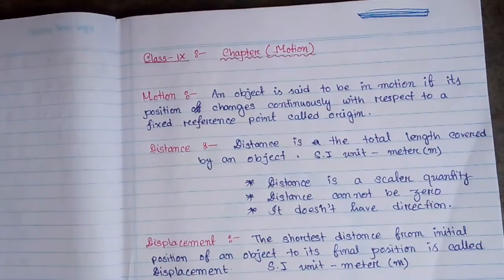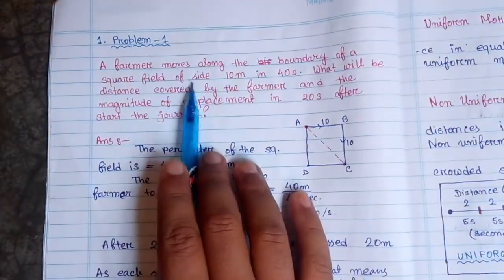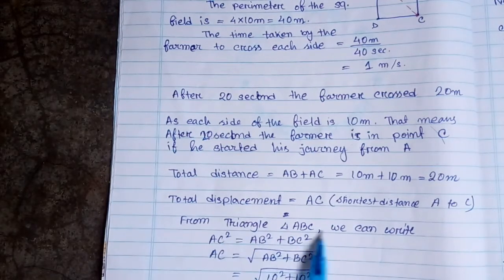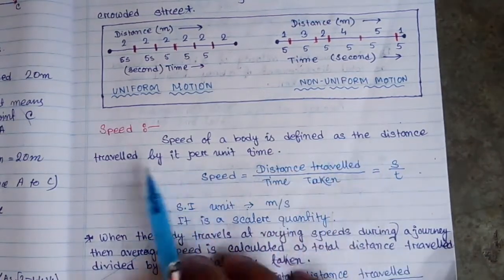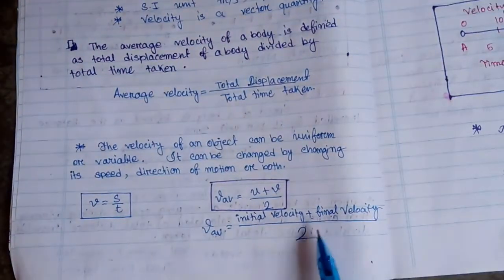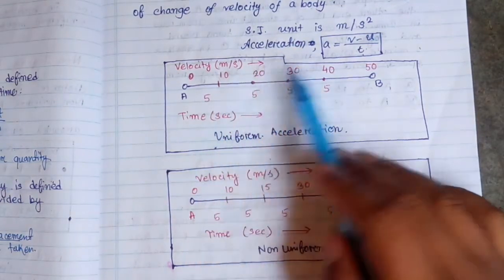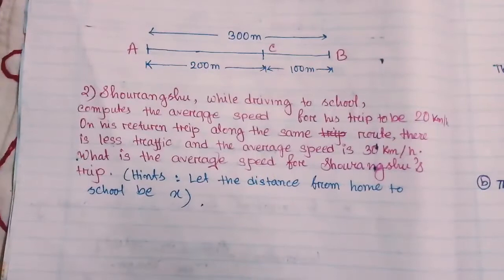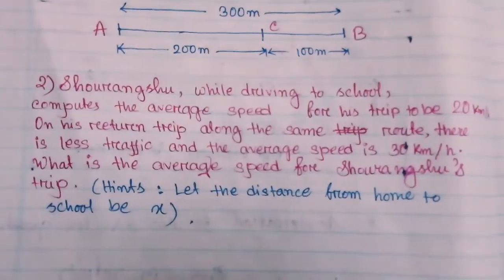Motion part 1(class IX CBSE)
hello Students...
My self Manojit. I am a physics student and I love to share my views over the subject..
 In this video ... I have discussed the 1st part of the chapter Motion. This is not only a important chapter for class IX only ... It is also important for class VI to XII.
Syllabus of Physics class IX
1) Motion
2) Force and Newton's Law
3) Gravitation
4) Floatation
5) Work, Energy & Power
6) Sound

Total 27 marks out of 80

if you have any questions ...ask me in comment section... Thank you enjoy the video 🙏🙏🙏🙏